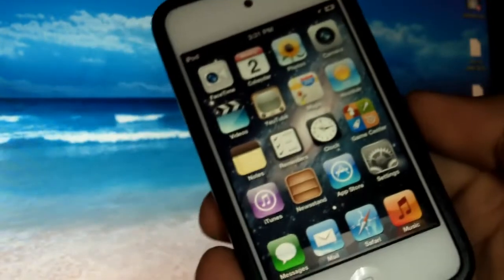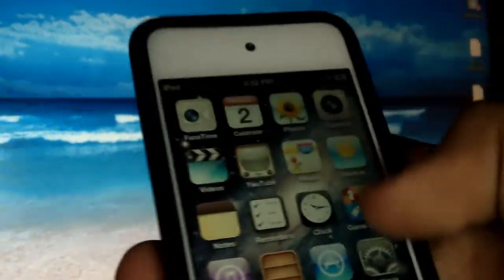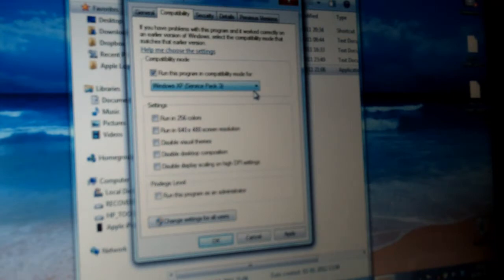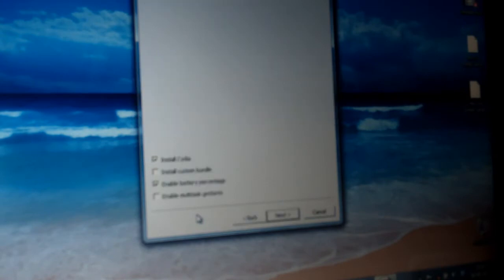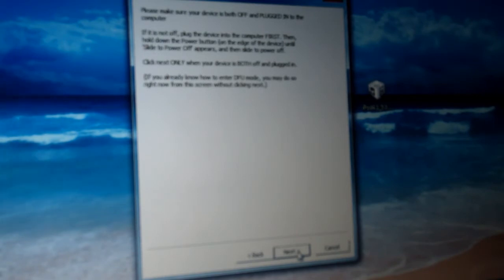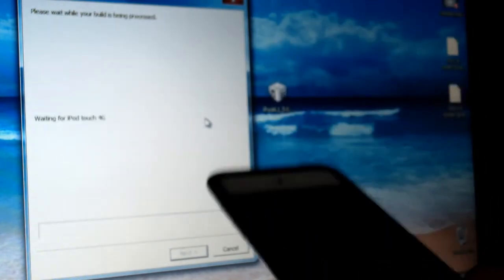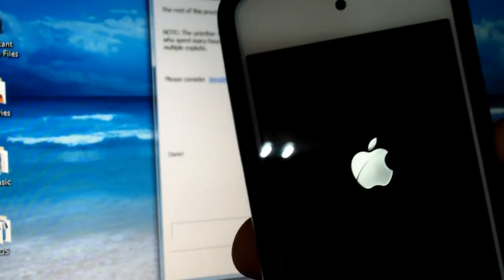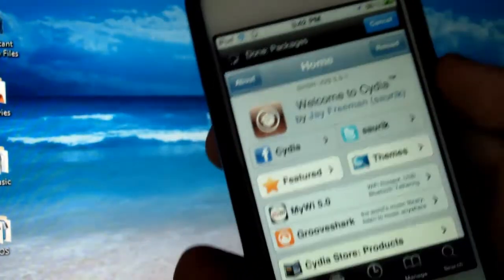How to Jailbreak iOS 5.0.1 Untethered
It's a very simple and easy to do process, and i hope you understood the video, if you have any problems with it please feel free to comment on this video, my channel or send me a personal message on youtube, the links to everything you need etc are in the section below and i would really appreciate it if you could subscribe and visit our website, thanks again, and as always, have a great day.